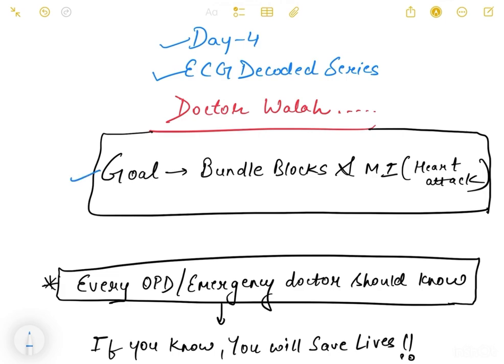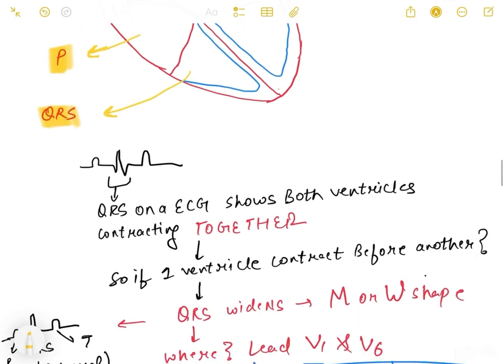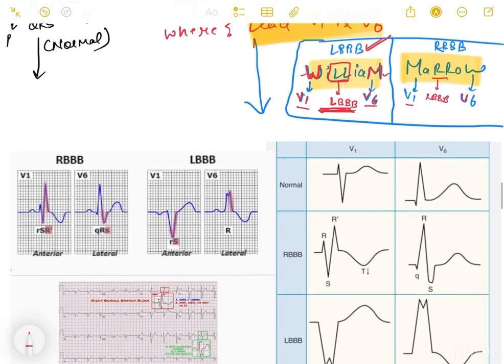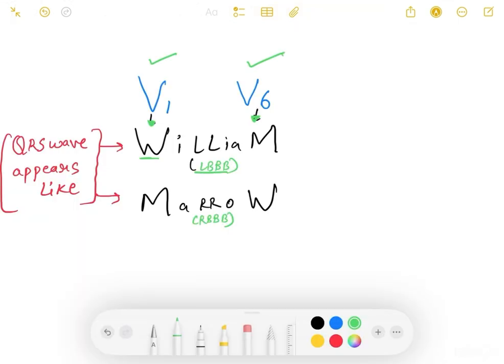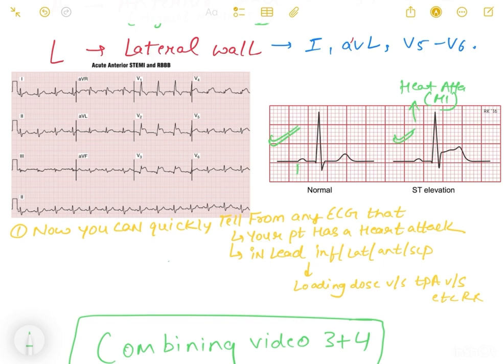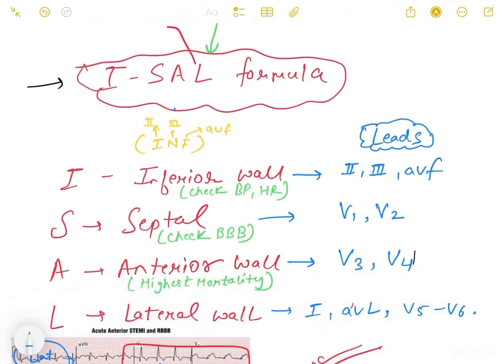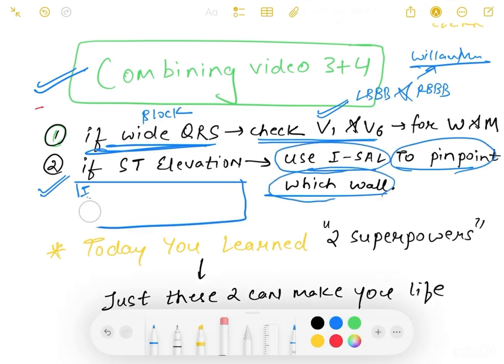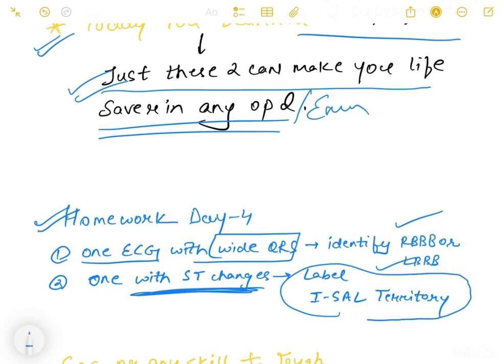ECG Decoded on tips